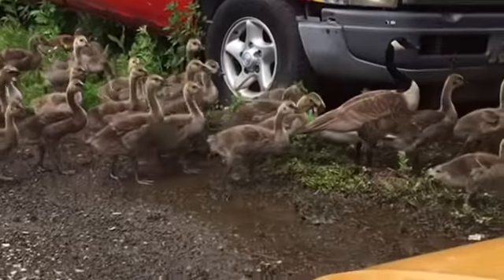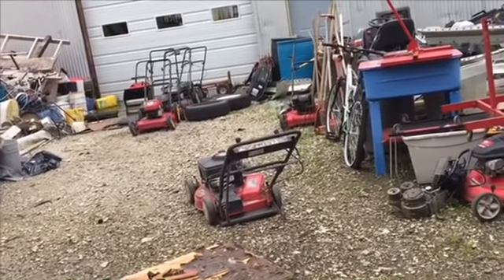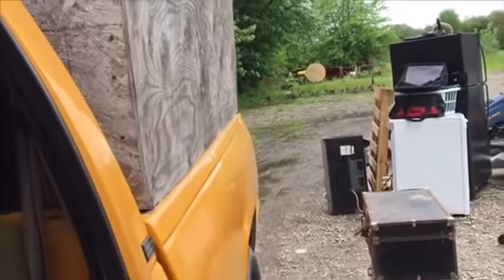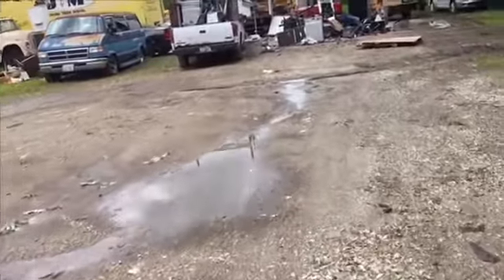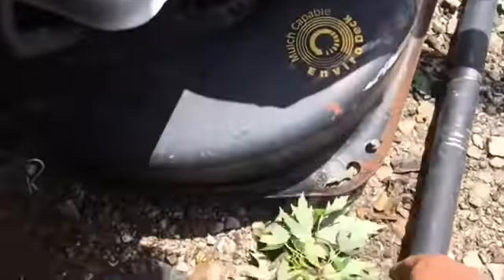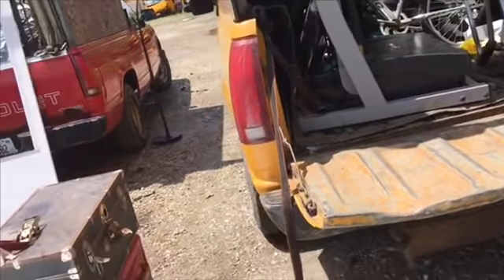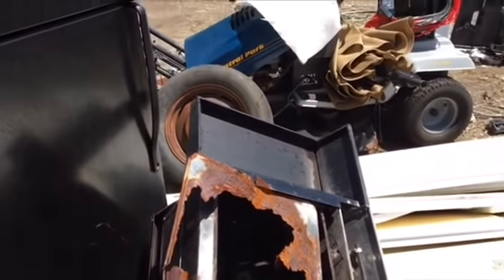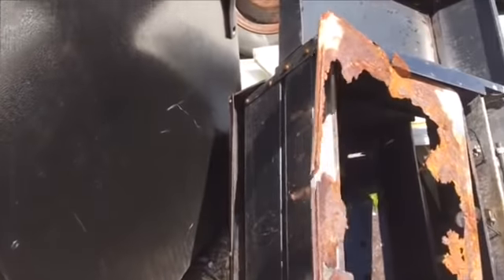Flood is gone!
Well pretty much the flood is gone
Now if we don’t get too much more rain in the next three weeks we should probably dry out by then